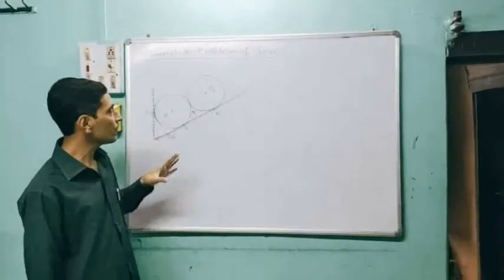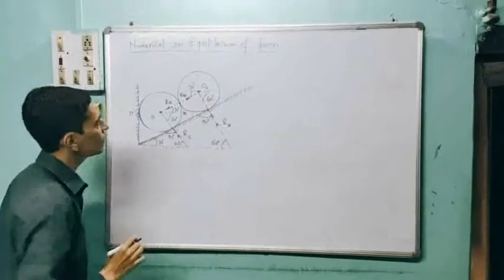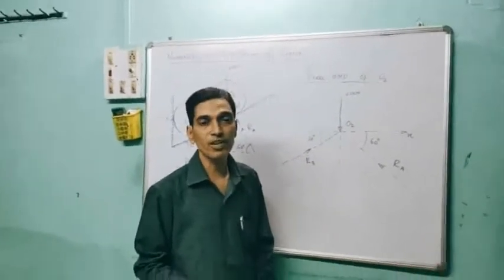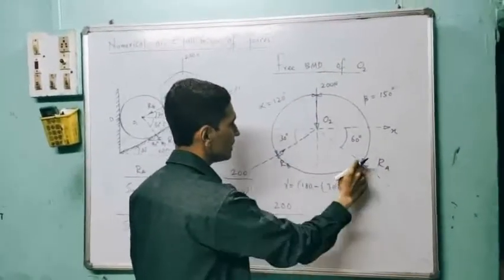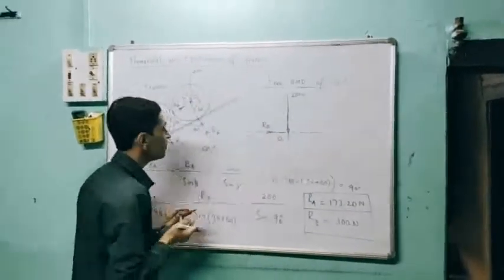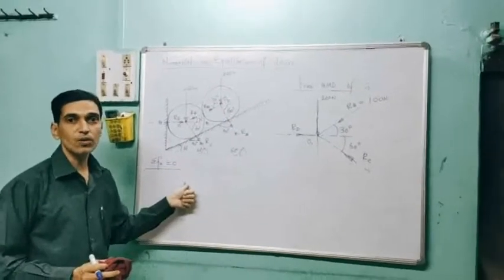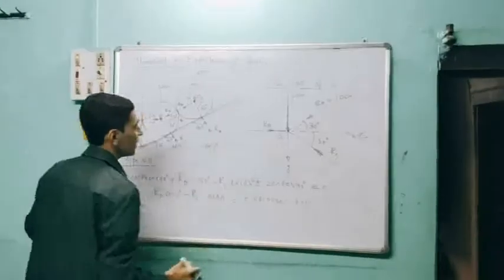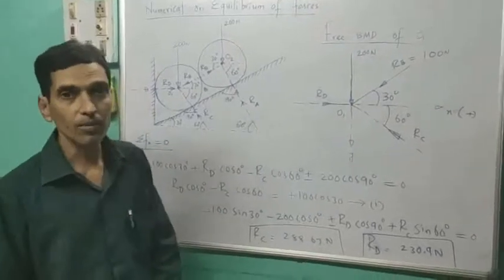A typical example on equilibrium of forces